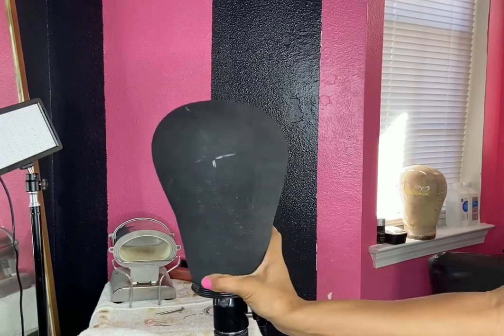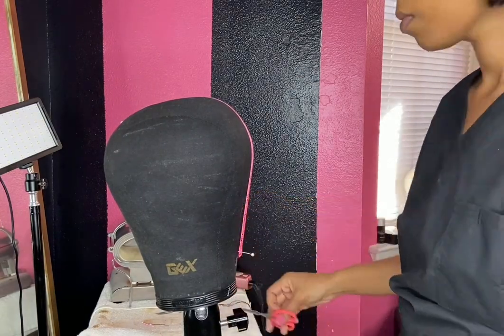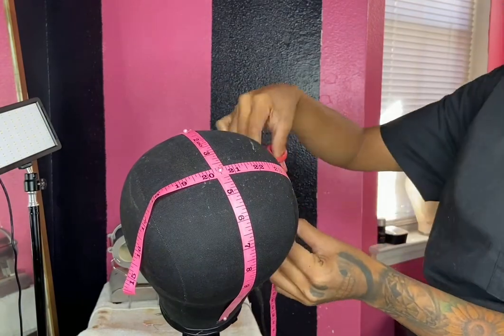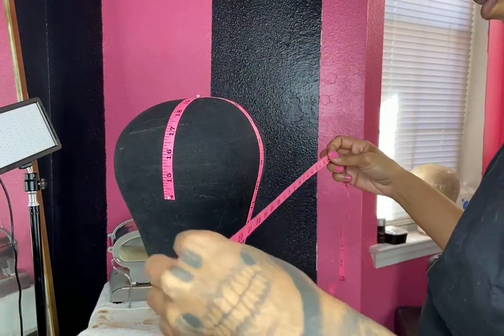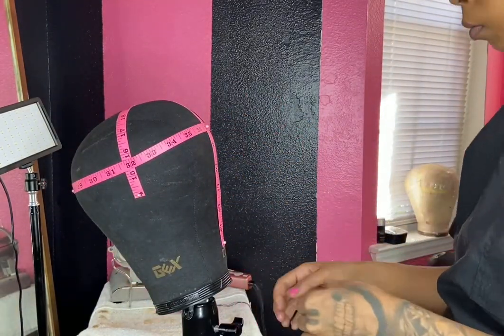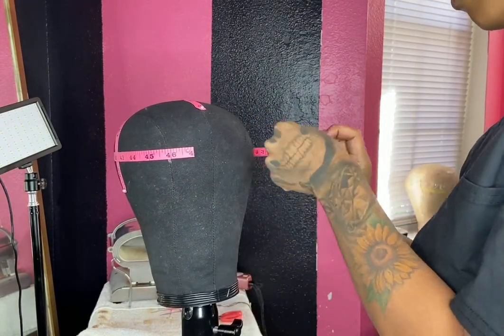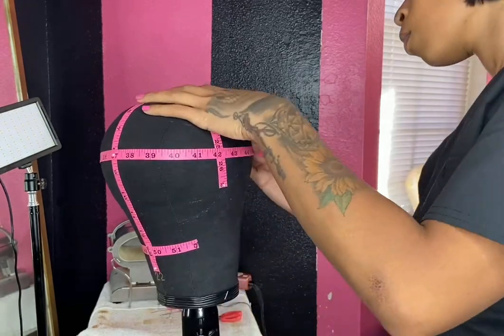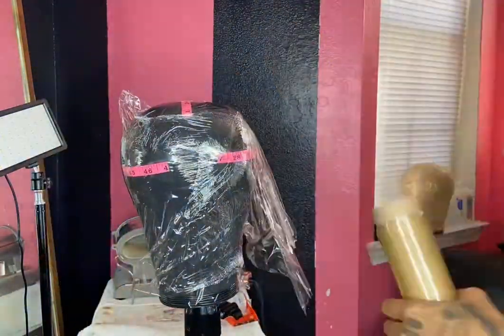The Perfect Fit EVERY TIME! How To Size Your Wig Block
This is a short clip demonstrating how to size your wig block. Adding additional measurements to your block ensures the most accurate fits Every  time as long as the client sends/ receives accurate measurements of course.

You’ll need at least 60 inches of measurement tape, clear tape, scissors, pins (optional but recommended),Saran strap (optional, can use tape as a substitute) and a canvas head, DUH! 🤪😂